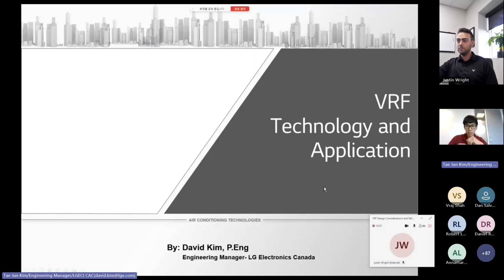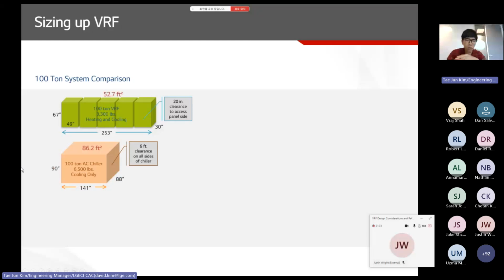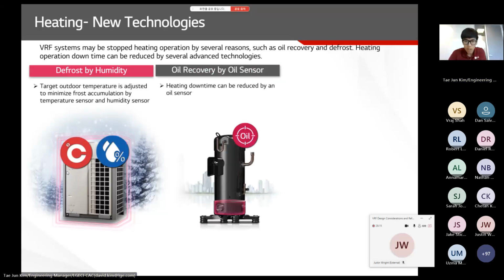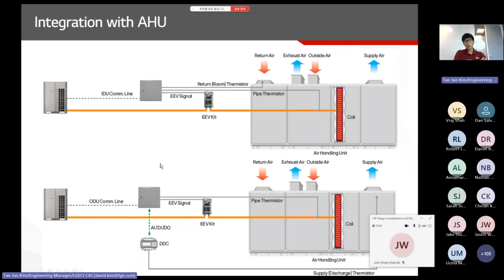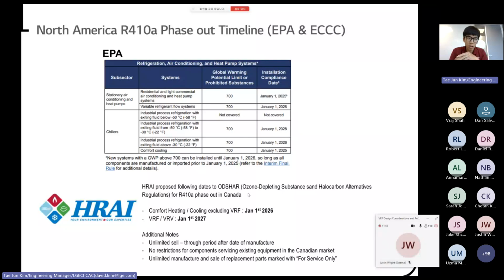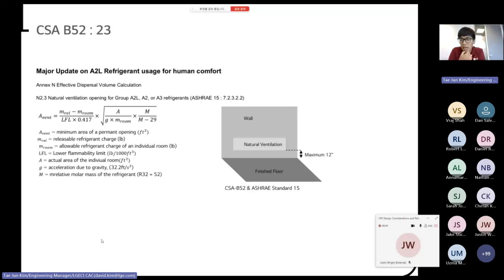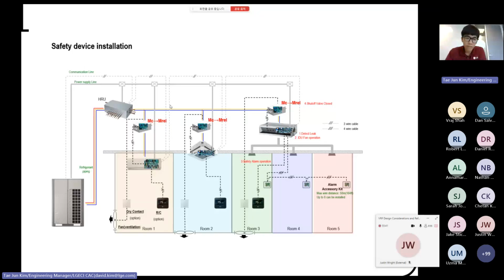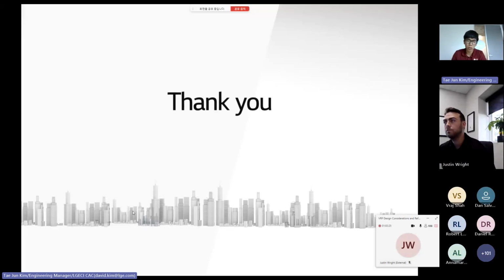VRF Design Considerations and Refrigerant Updates